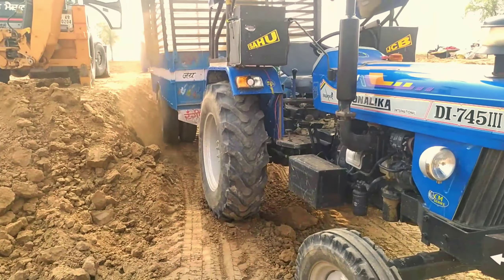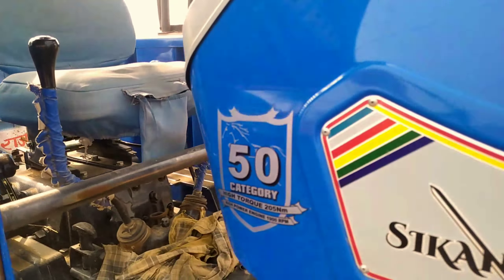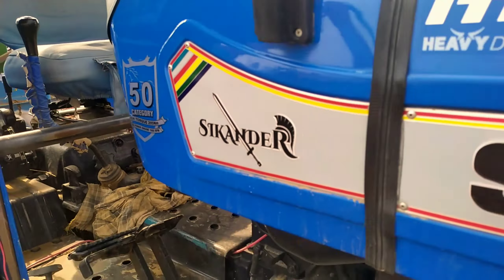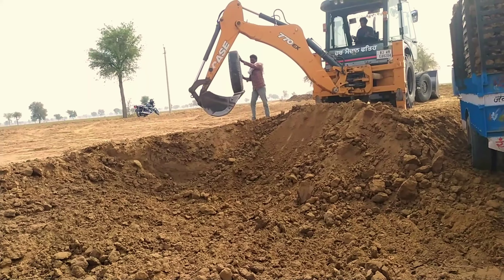शेर जितनी ताकत है इसमें sonalika Di 745 sikandar tractor stuck mud by pulling tractor trolley stunt